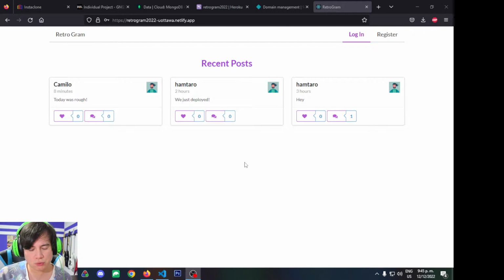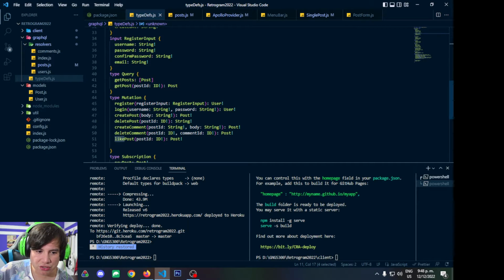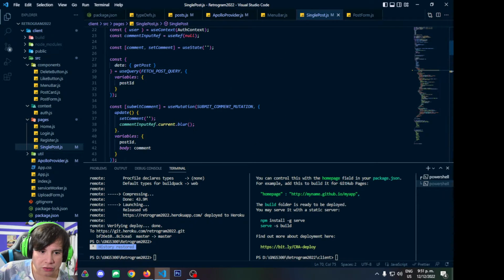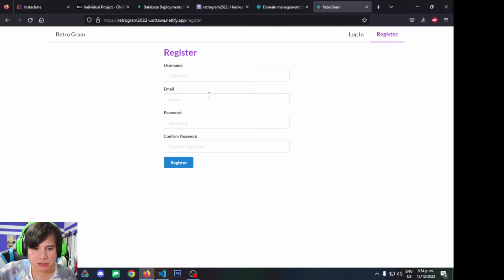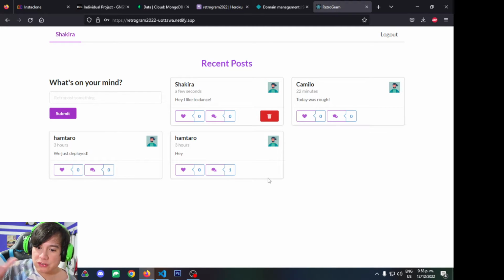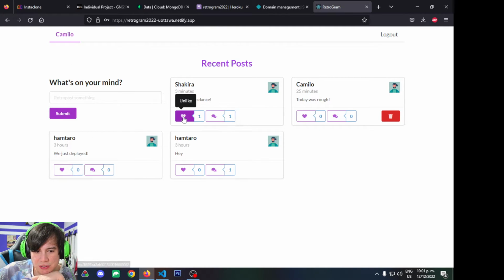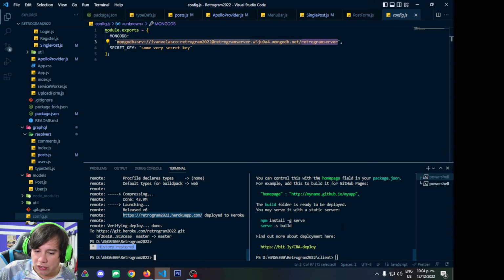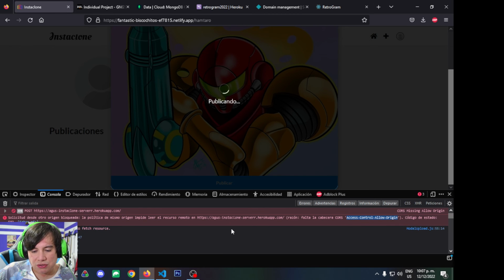Full Stack Cloud Development uOttawa 2022 - Individual assignment by Ivan Velasco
WEBSITE FUNCTIONALITY at: 9:37